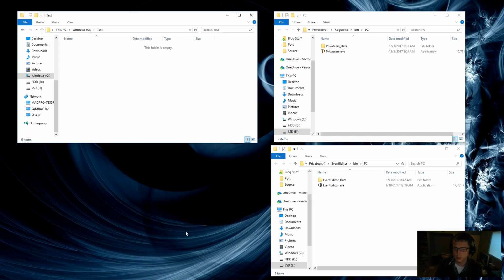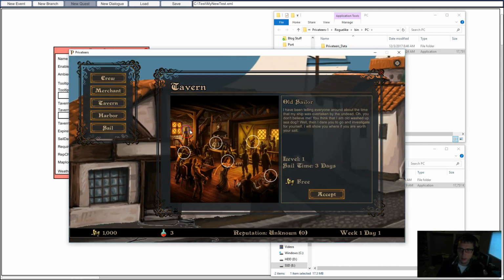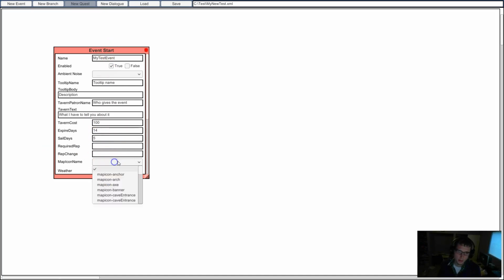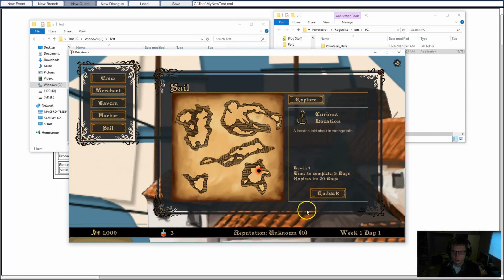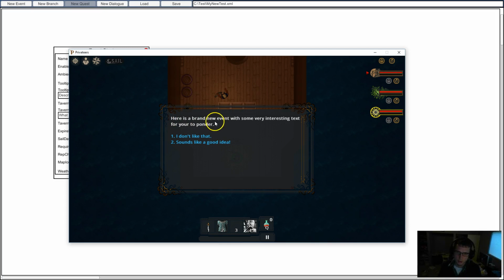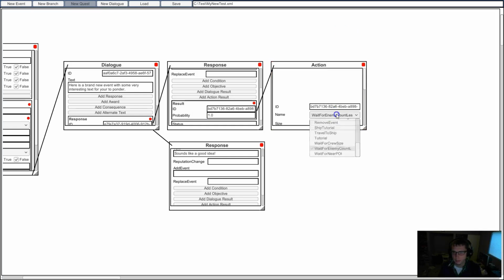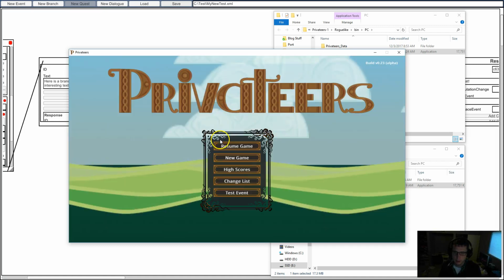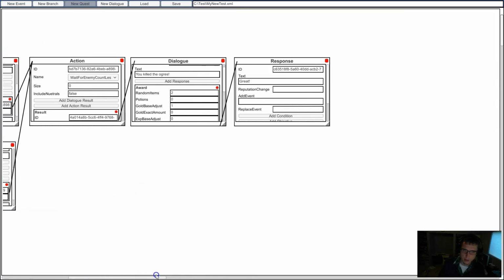Event Editor Basics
Goes through the basics of creating a simple event and testing it in the game.